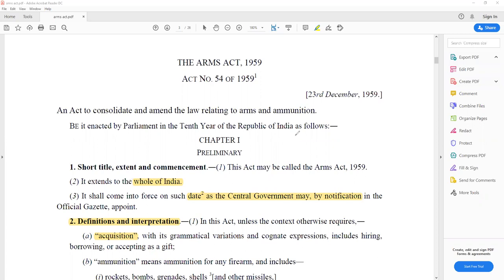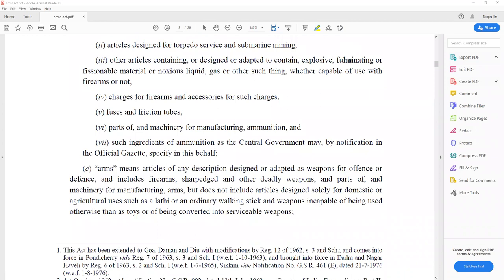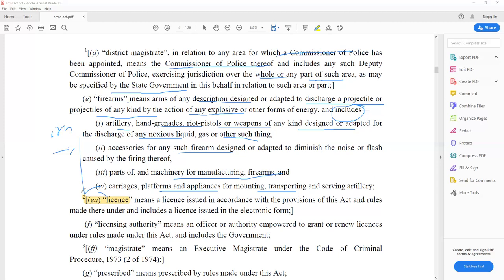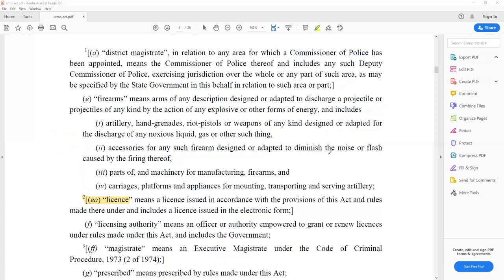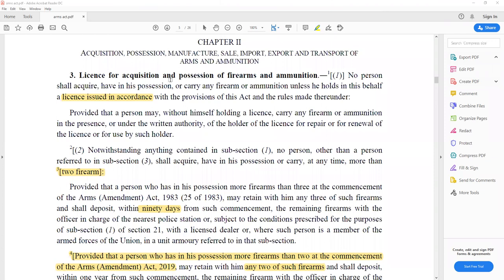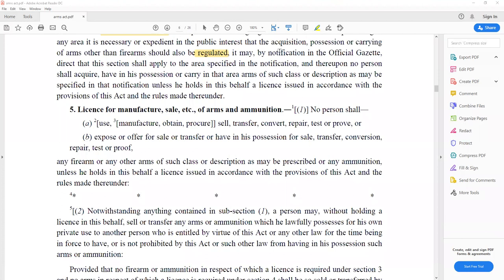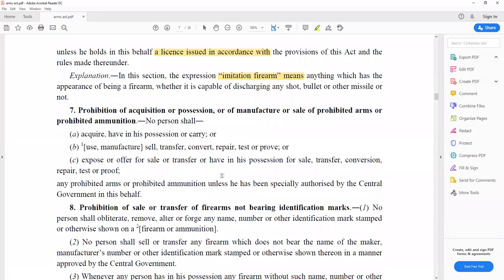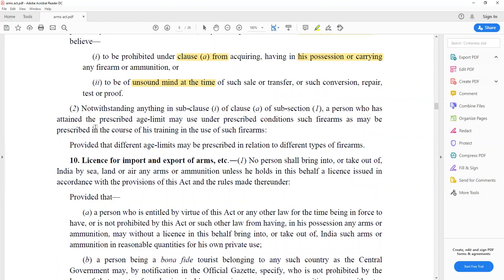Lecture - 1 Arms Act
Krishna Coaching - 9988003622